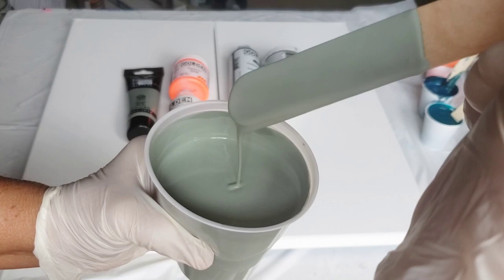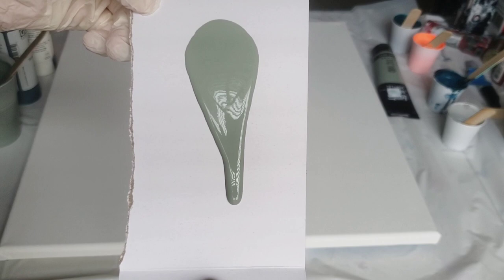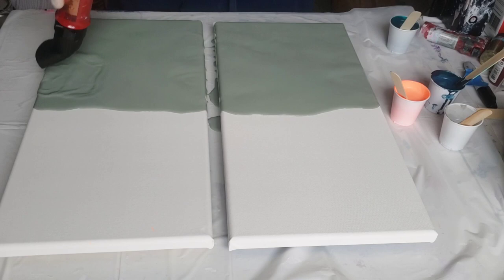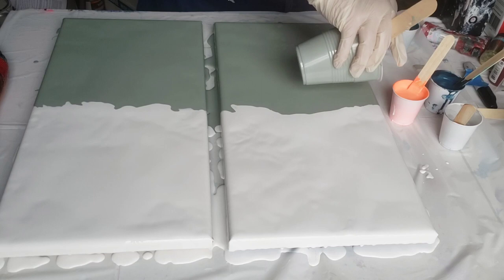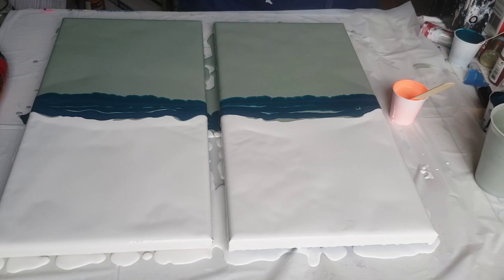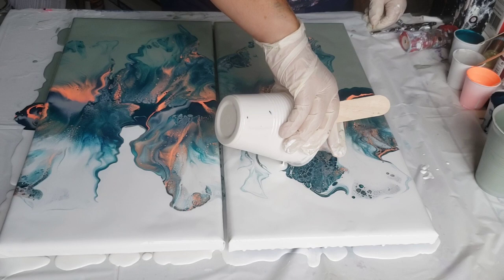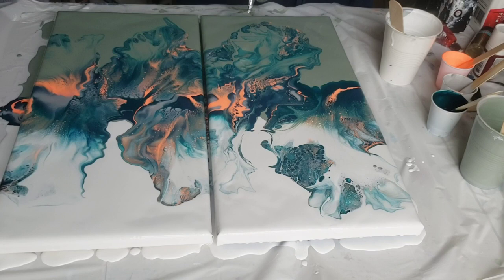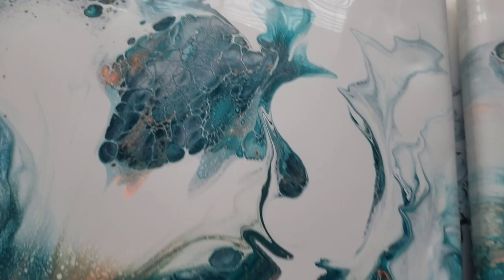Green Cantaloupe| Color Split Dutch Pour| Acrylic Pour Painting | Fluid Art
Time Stamps
0:00 Intro

Recipe
White Base Paint Artist Loft Flow Acrylic
1 part paint 2 parts floetrol
All other colors were mixed 1 part paint 1 part Floetrol

❤LOLIVEFE Silicone Supplies, WOOD ROUNDS AND MORE
CODE Tammy10 to save 10%